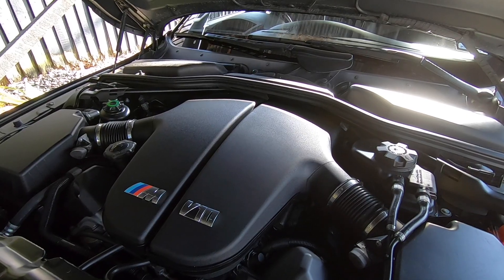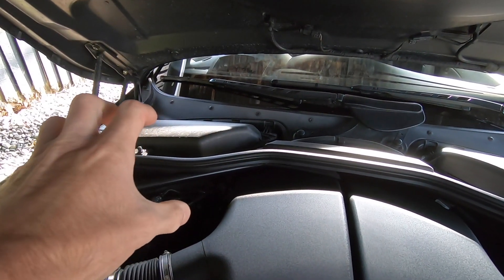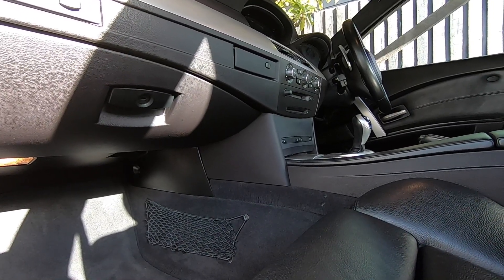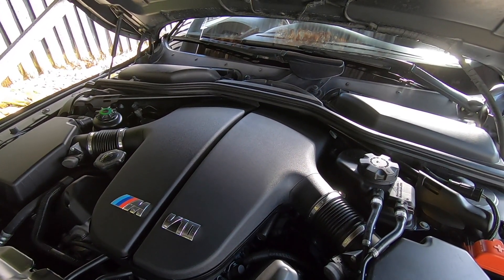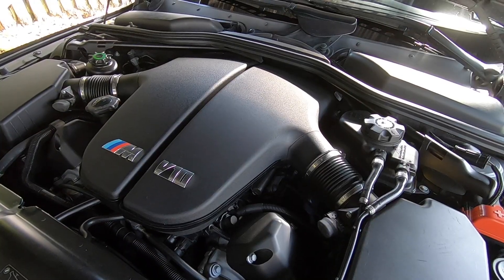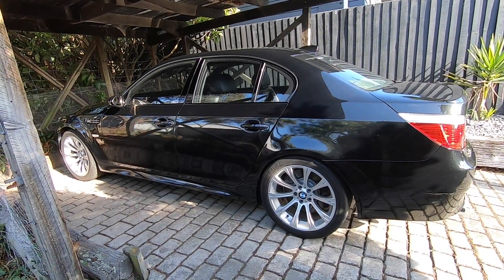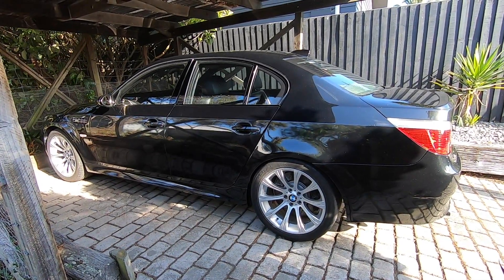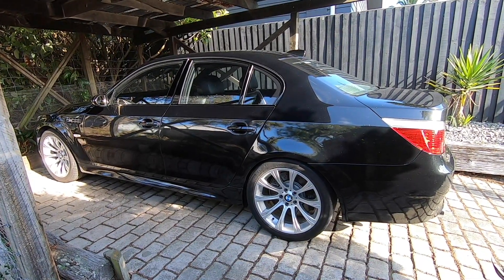BMW M5 Brake Vacuum Pump Code 27B7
Has your BMW E60 M5 been throwing code 27B7 ?
Let’s take a look at the possible causes